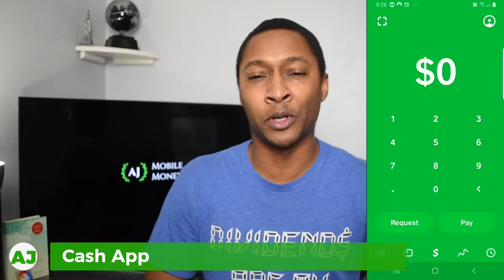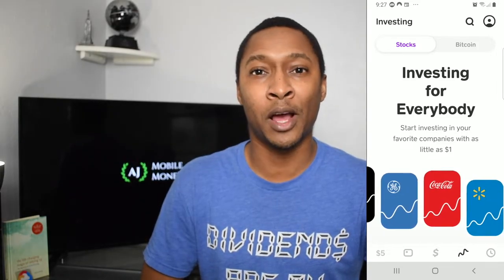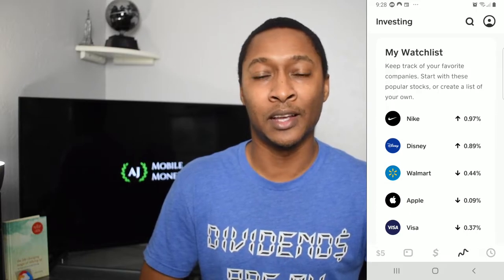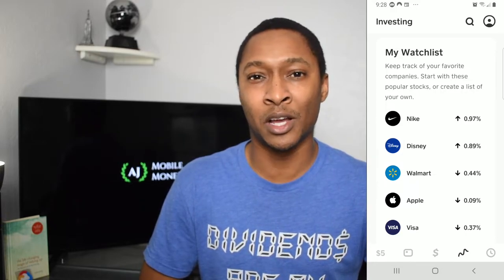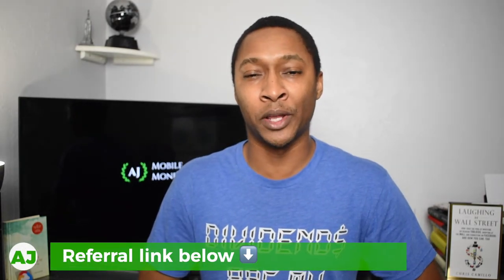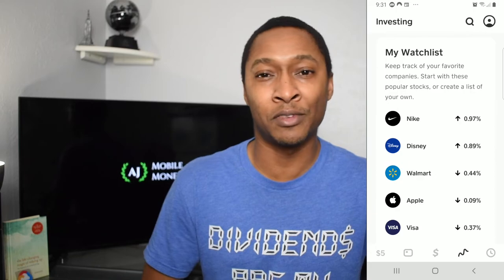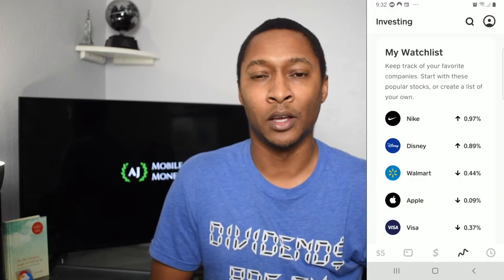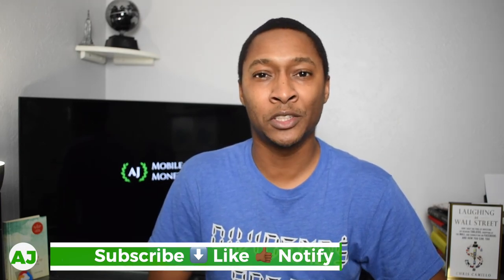Cash App Investing Review | Fractional Share Investing for as little as $1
Checkout this Cash App Investing Review. The Cash App, mostly known as a money transfer app similar to PayPal and Venmo, now has the option to invest your money in the stock market. For as little as $1 your can buy fractional shares of big companies like Amazon, Google, Apple, and Microsoft. Or you can invest in Index Funds and ETF's like Vanguard's Total Stock Market Index Fund (VTSAX or VTI), their S&P 500 ETF (VOO), and many more.

Join Cash App now and receive a $10 Bonus the first time you use the Cash App to transfer money to a friend or Family Member. Use my cash app reward code below!

Fractional Share Investing is getting easier as more platforms, large and small, now are giving you the opportunity to invest small amounts while also not charging a fee to do so!

In addition to transferring money, investing in stocks or Bitcoin, you can also use the Cash App Debit Card. When using the Cash Card you can receive discounts at local restaurants like Chick fil a, Taco Bell, Chipotle and more.

Checkout my Cash App Review!